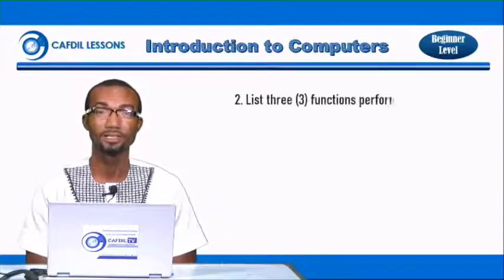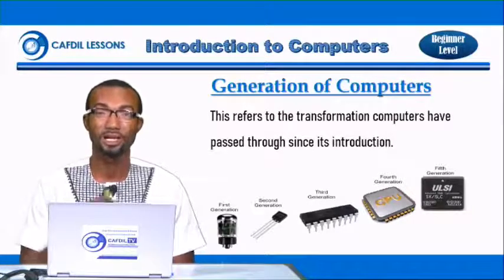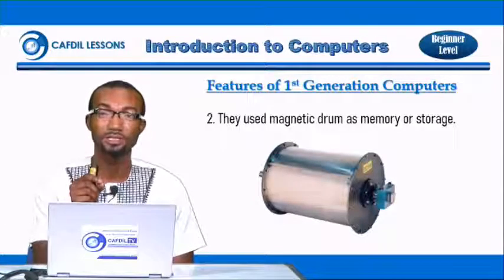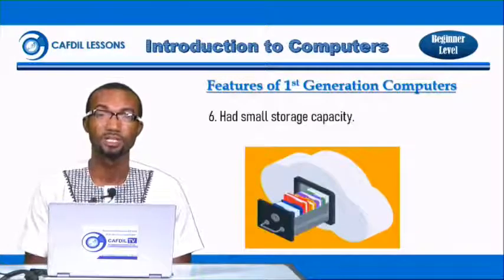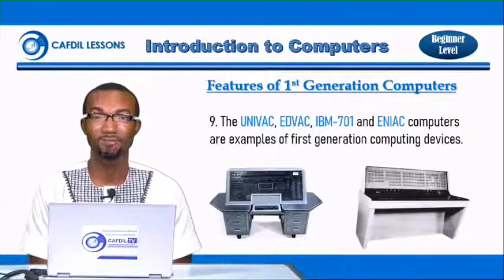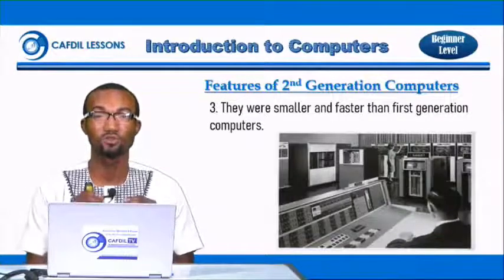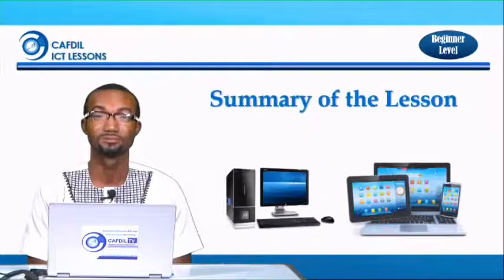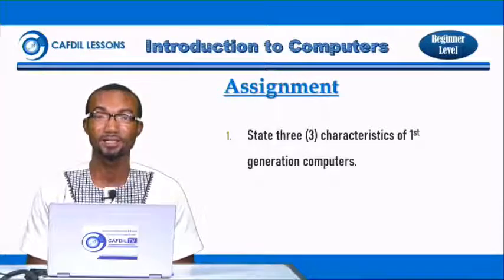CAFDIL LESSONS ICT - Lesson 2